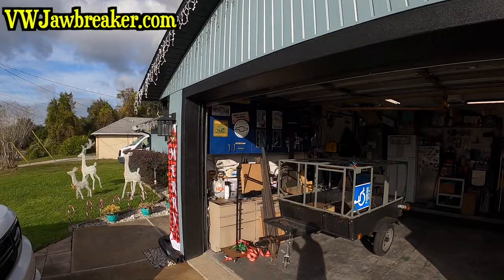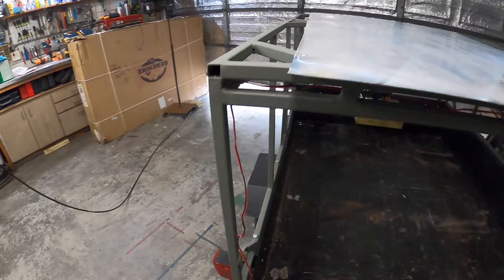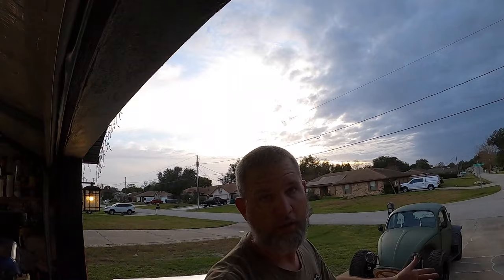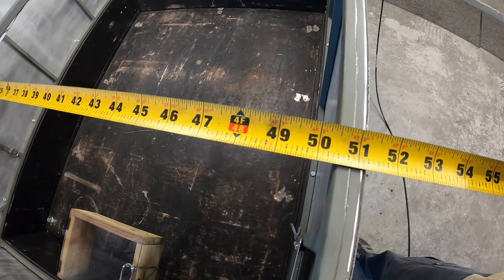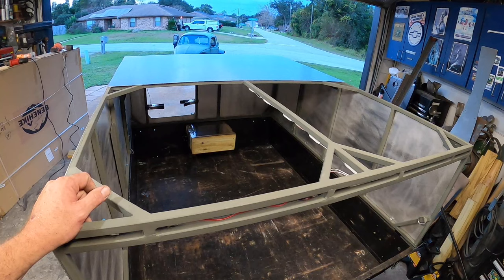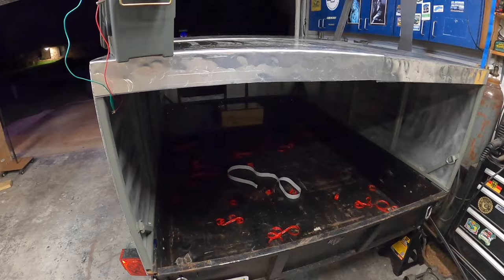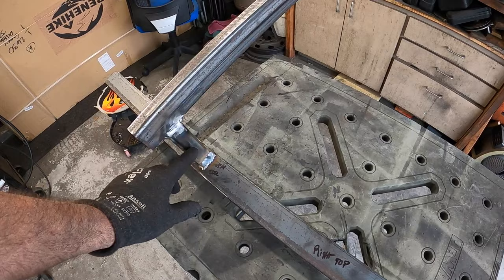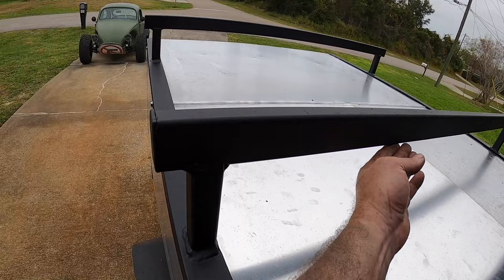Lightweight DIY Overland Trailer! Part 2 Enclosing the structure and cross bars.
In this video we are skinning the outside of the lightweight camping trailer build in .032 inch aluminum sheets and then building a rack for the top to hold the roof top tent.

This lightweight camping trailer build will be towed by my 1960 VW Beetle that is a cross between a volksrod and a baja, named the Sickxty.

All of the below can also be found on VWJawbreaker.com

Please send $4 and verify your address.

It’s just another way for me to help give back to others and pay it forward.